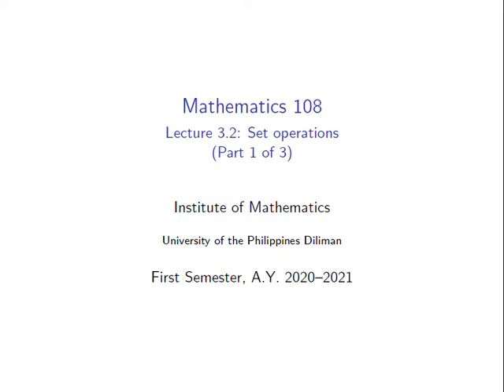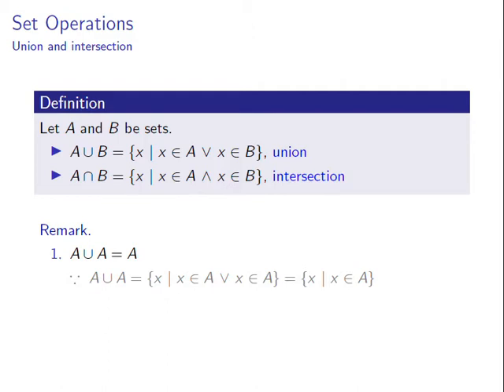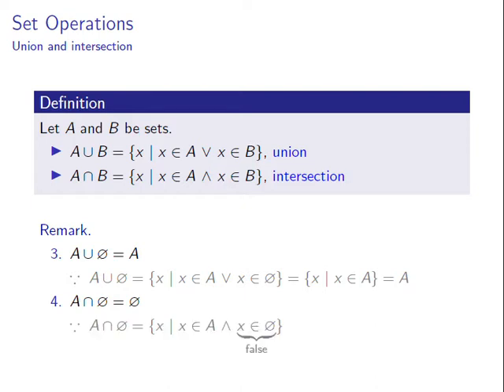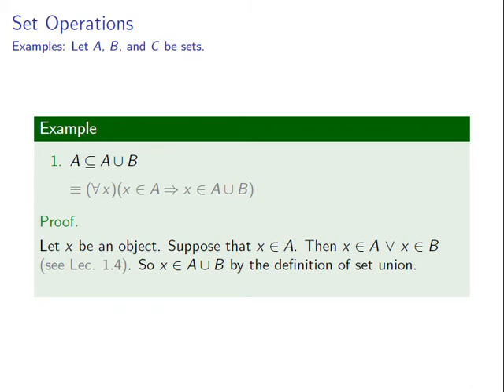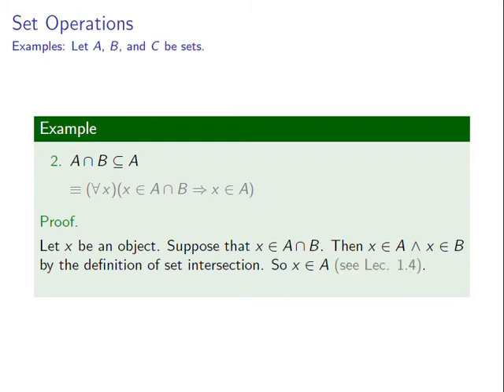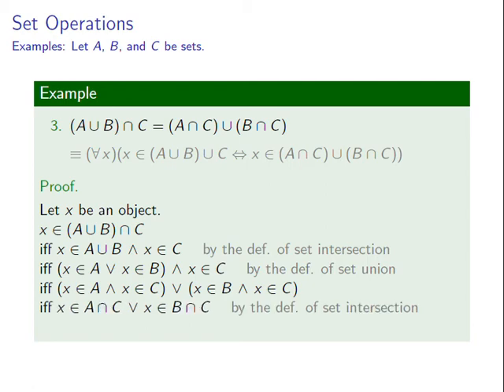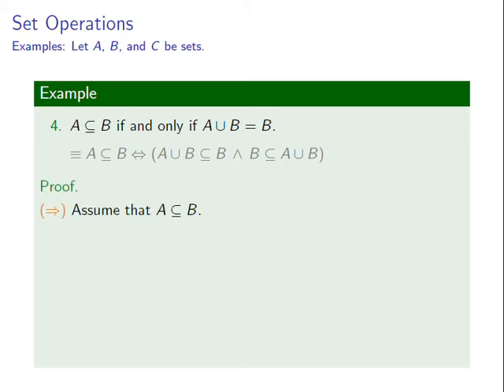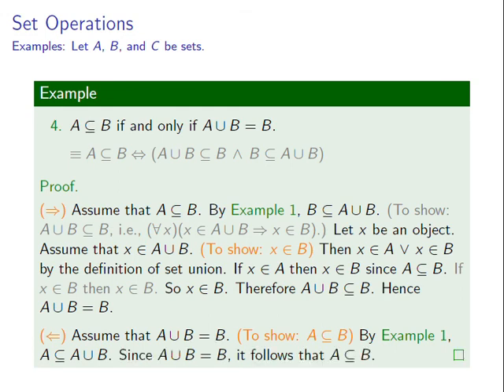[Math 108] Lec 3.2 Set Operations (Part 1 of 4)